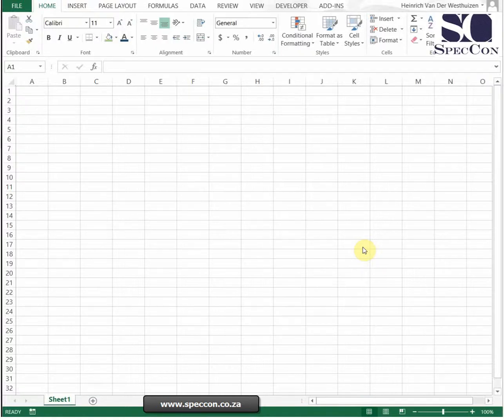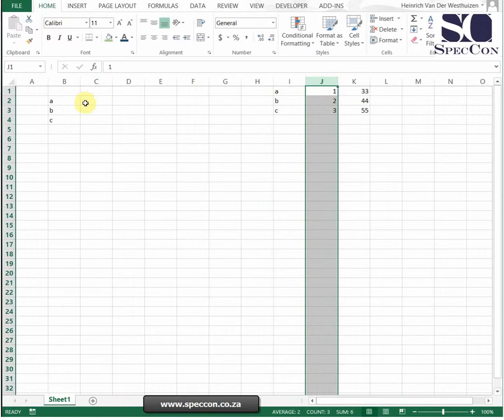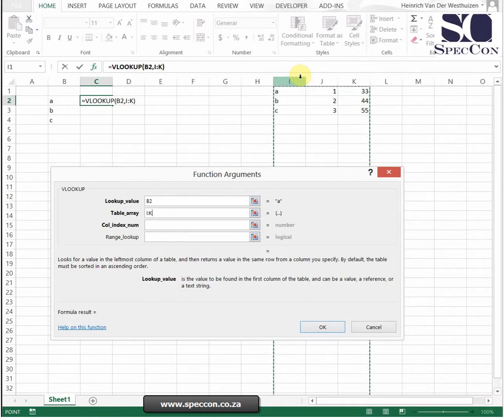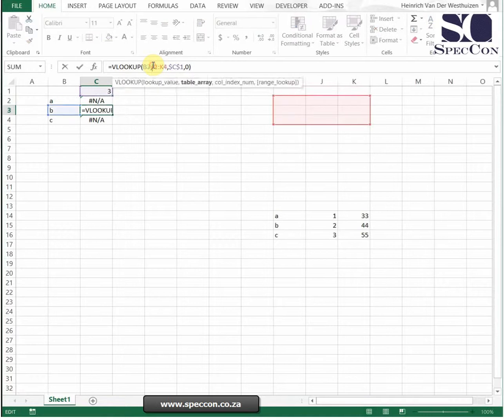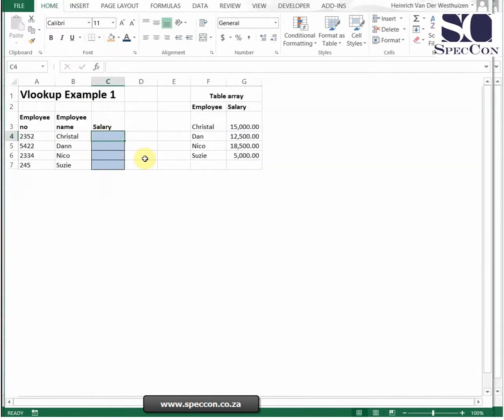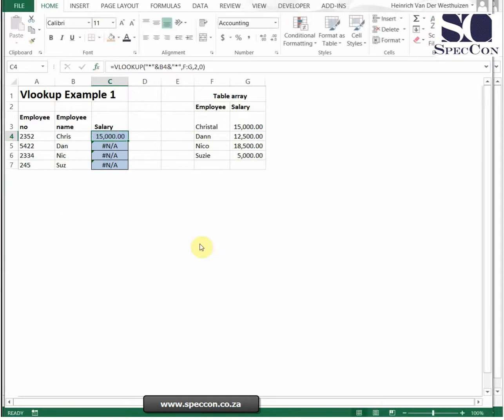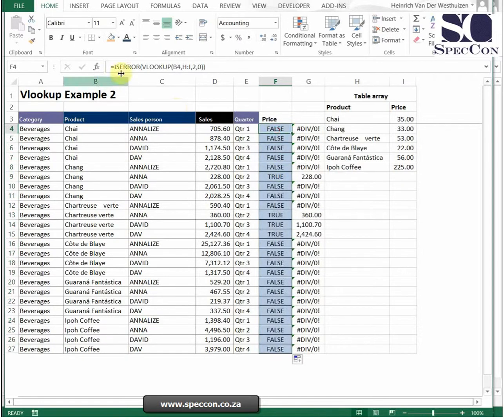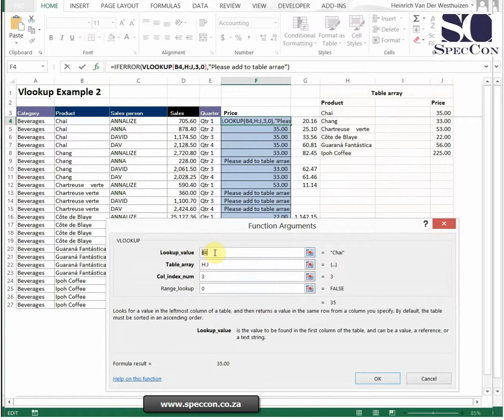Microsoft Excel Level 3. Unit 3.1 VLOOKUP formula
When you want to import data into you current workbook, but the data is on another worksheet or another file, the VLOOKUP formula helps you to find that data. VLOOKUP is a very powerful formula. Ensure you understand how to use it, what all the fields mean and also where you can get it wrong.

We also do the following:
- SETA administrations